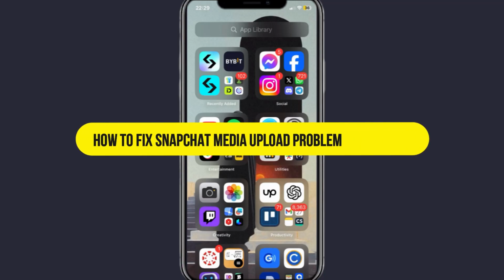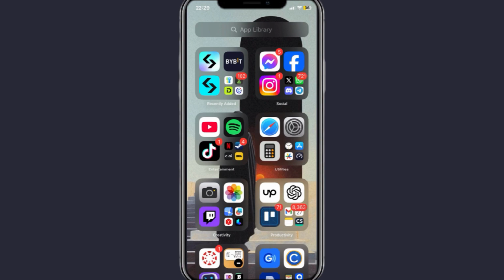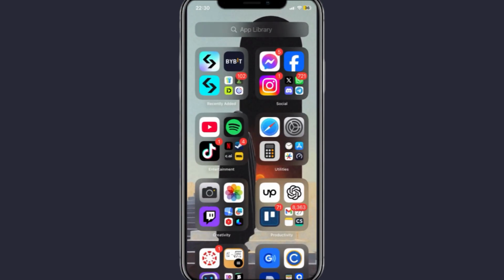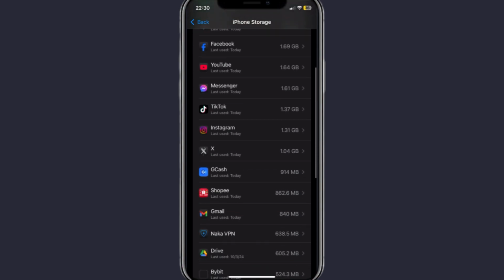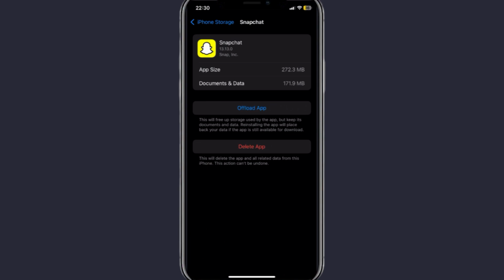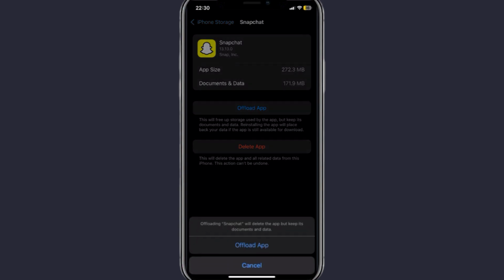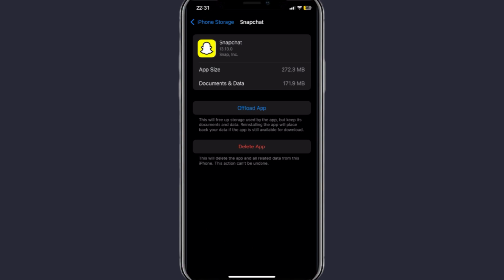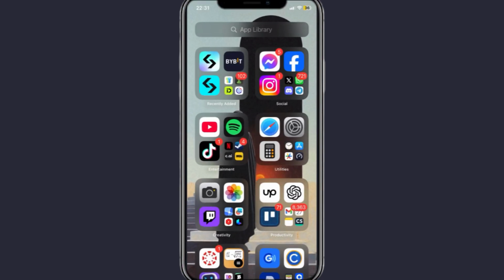How To Fix Snapchat Media Upload Problem 2024 (Easy)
If you’re struggling with Snapchat media upload issues in 2024, this guide is here to help! Learn how to easily fix the Snapchat media upload problem with simple and effective troubleshooting steps. Whether photos or videos aren’t uploading, this step-by-step guide will walk you through the best fixes for getting your media back on track. Perfect for beginners or anyone needing a quick solution to this common Snapchat error.

In this video, we cover:

Common reasons for Snapchat upload issues
Easy troubleshooting steps to fix the problem
Important settings to check on your device for smooth Snapchat usage